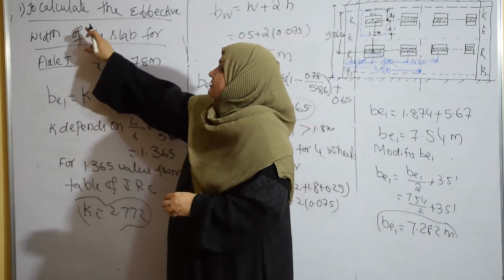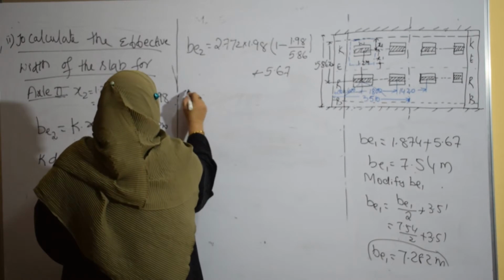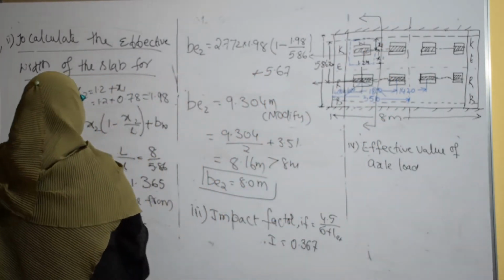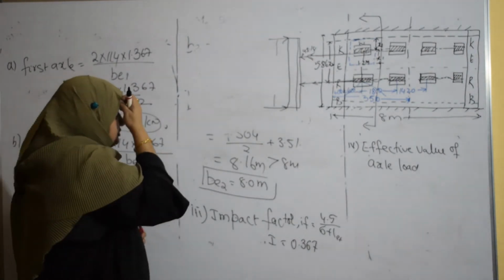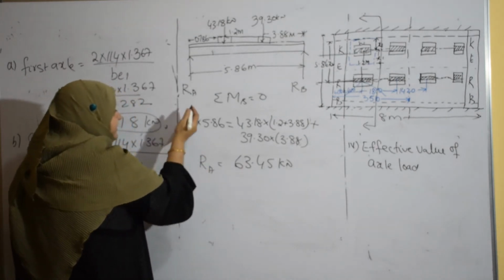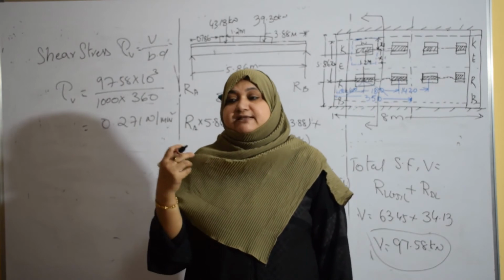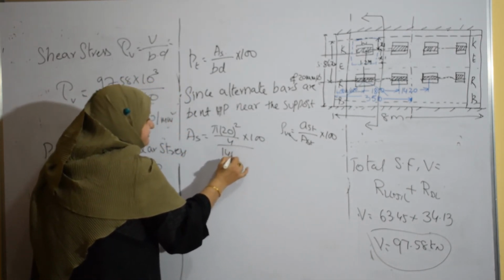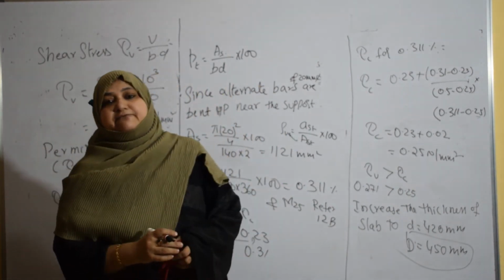09 Design Of RCC Bridges Deck Slab Part 5 ! Diploma ! BE/Btech ! Civil Engineering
Design of RCC Bridges - Deck Slab Part 5. More lectures on different subjects of civil engineering will be uploaded soon to support undergraduate students of civil engineering. Request to watch the entire video to understand the subject better. If you have any doubts leave your whatsapp number along with your questions in comment.